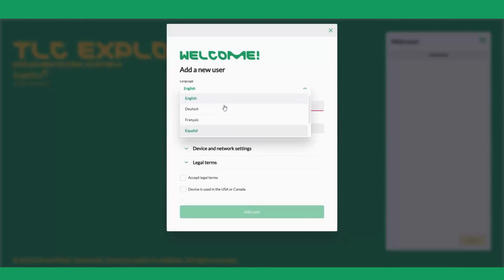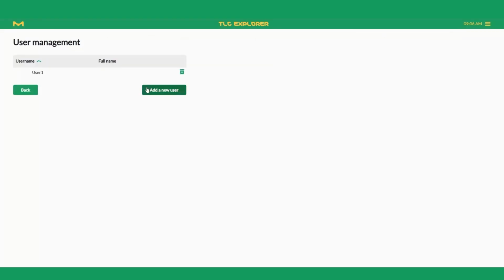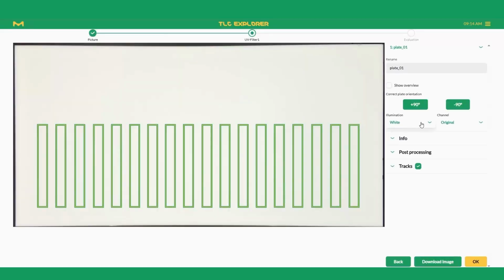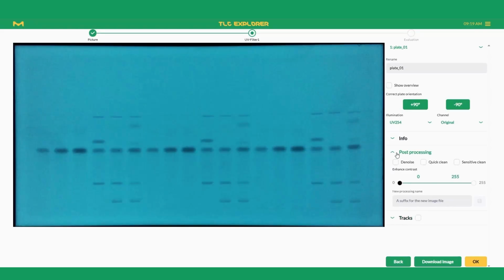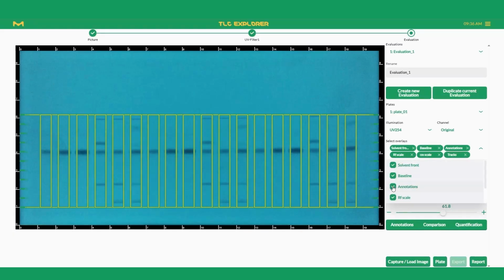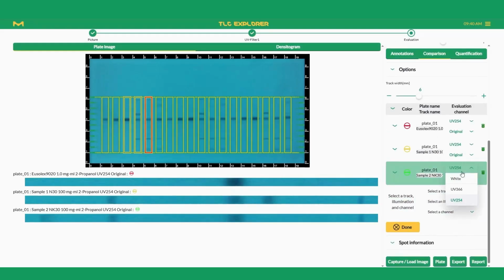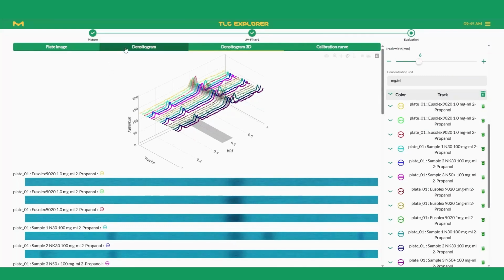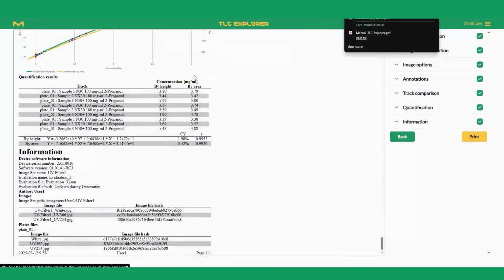TLC Explorer Software Instructions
Experience intuitive, automated thin-layer chromatography analysis with the TLC Explorer device and software. This video demonstrates how to easily setup your account, capture high-res images of TLC, HPTLC and preparative plates, analyze and quantify data, generate and customize reports, and access the user guide for further support.